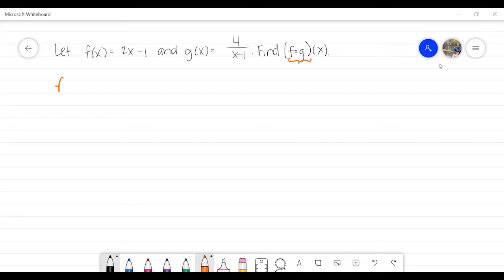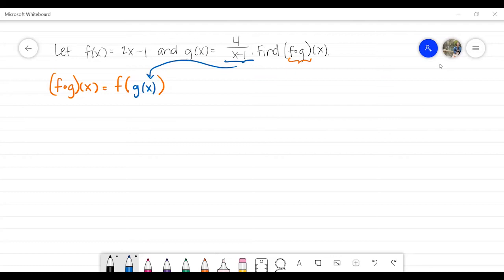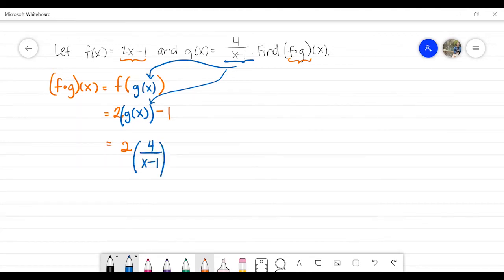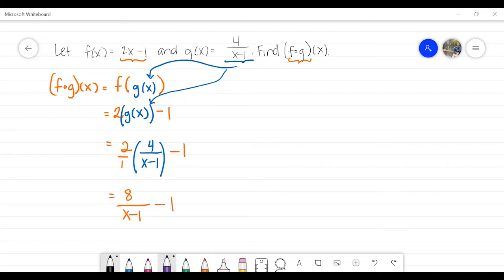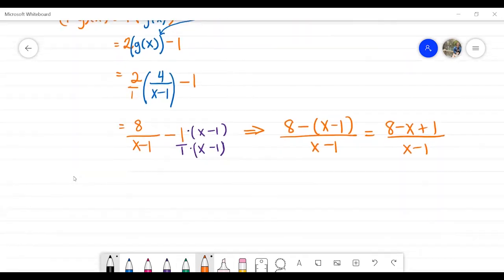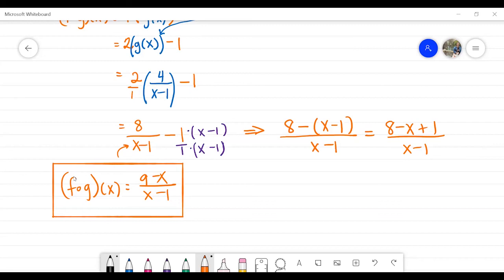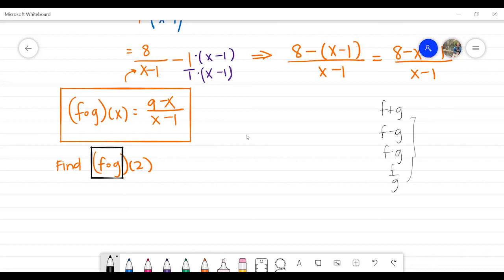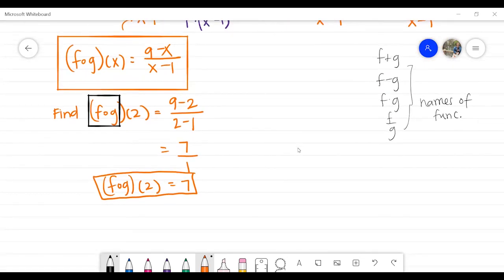Math 102: Composition of functions (notes)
College Algebra: Composition of functions (notes)